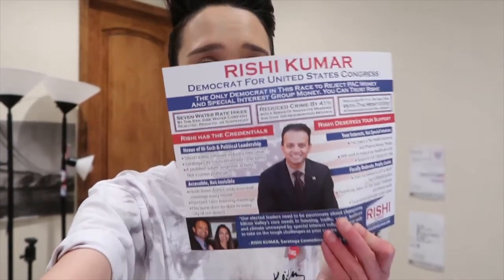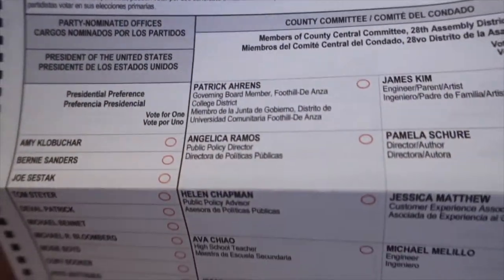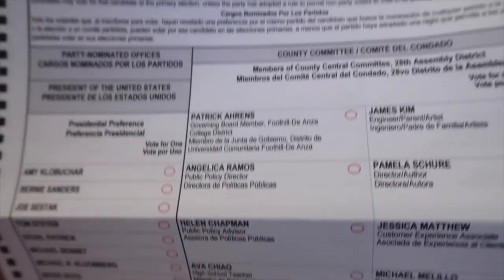HOW TO VOTE //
(powered by Rock The Vote)

+ Age? 22